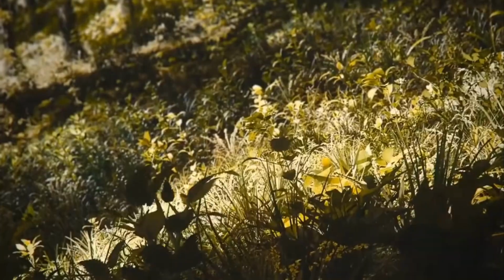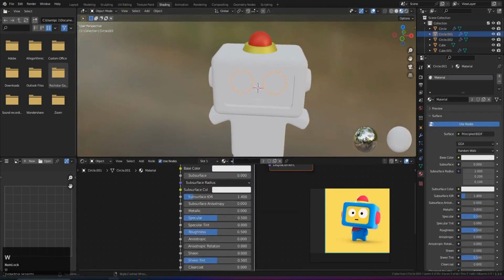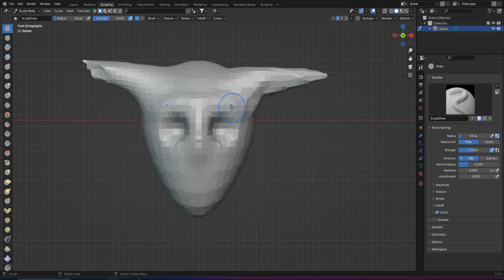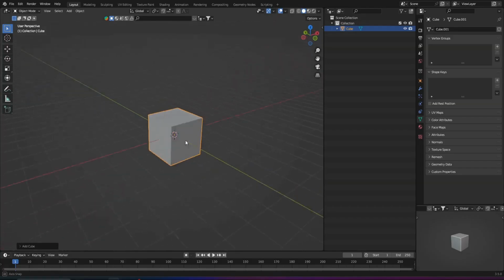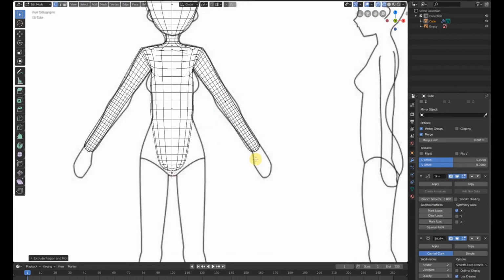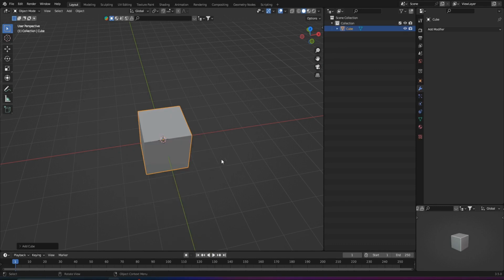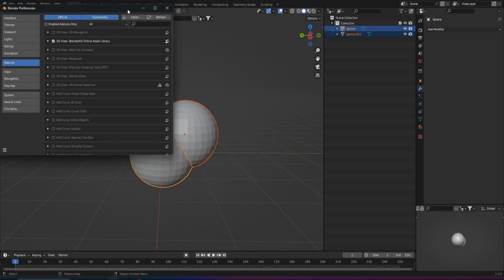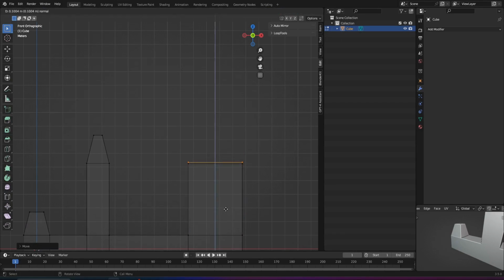Exploring the World of 3D Modeling: 10 Different Approaches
Discover the world of 3D modeling through 10 diverse techniques! From Polygonal to VR-based modeling, we cover it all in this video. Perfect for beginners and experts alike